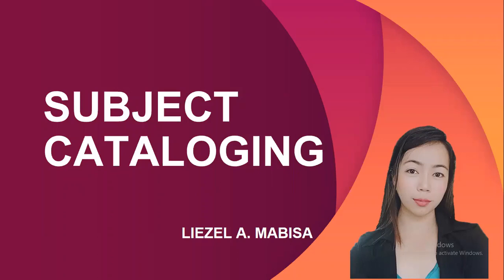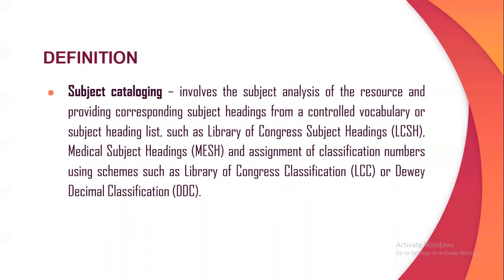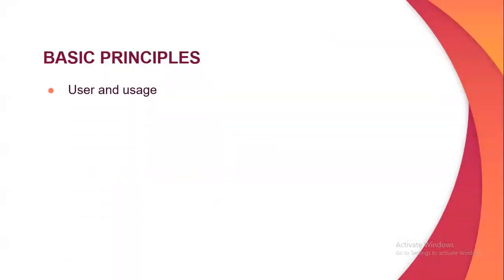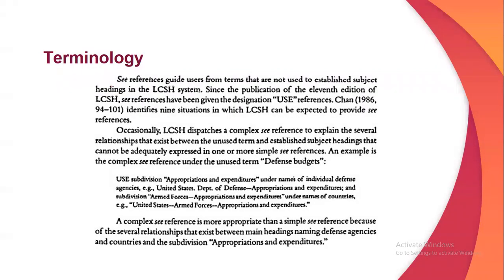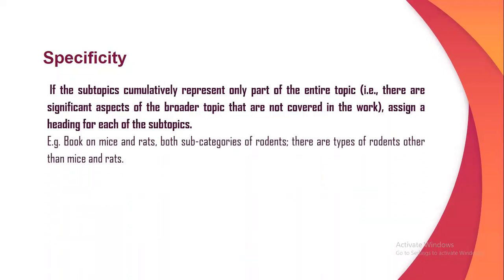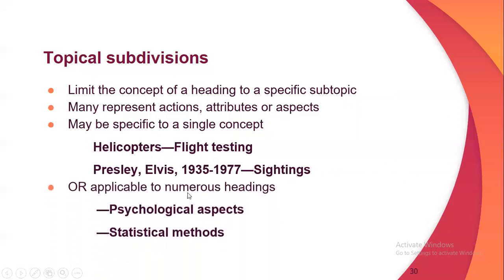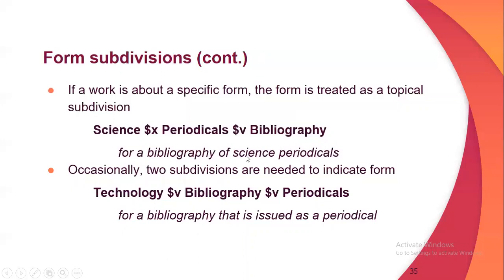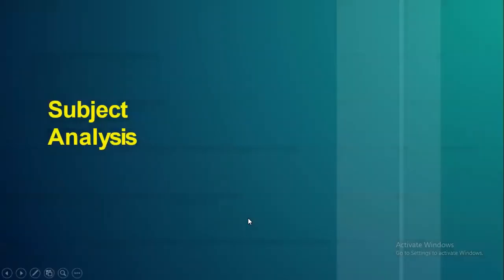SUBJECT CATALOGING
History of Library of Congress Subject Headings and subject analysis.